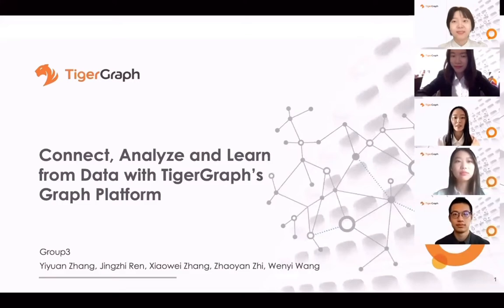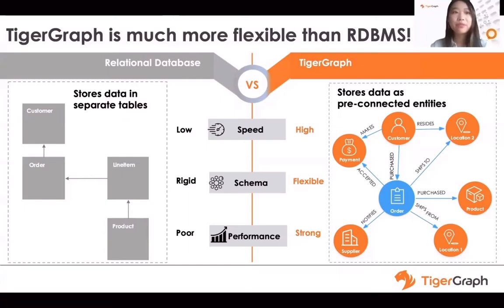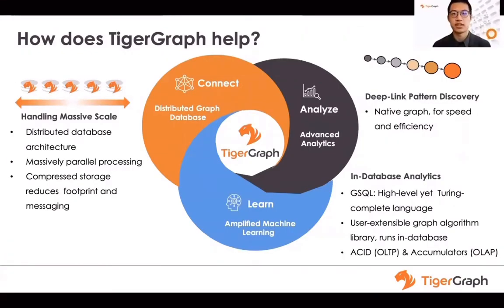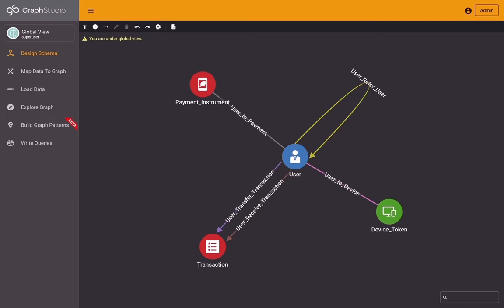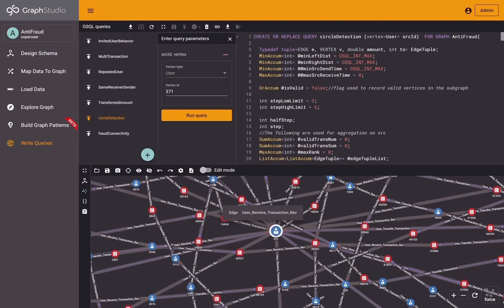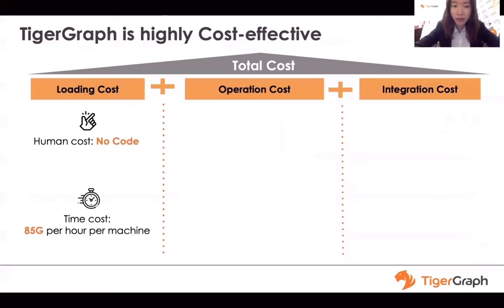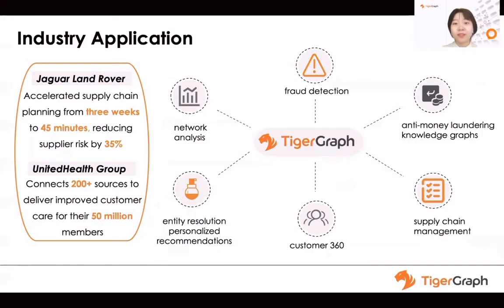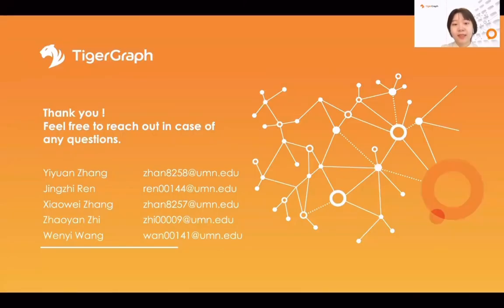Connect, Analyze, and Learn from Data with TigerGraph's Graph Platform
Trends Marketplace Project for MSBA6310/6320 (Fall 2021) at the Carlson School of Management - Group 3
Team member: Yiyuan Zhang, Jingzhi Ren, Xiaowei Zhang, Zhaoyan Zhi, Wenyi Wang